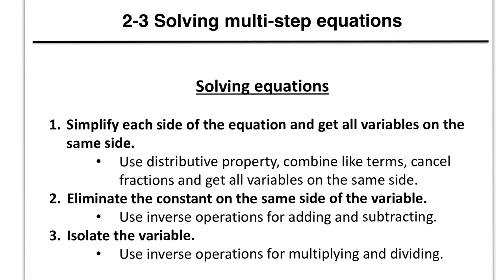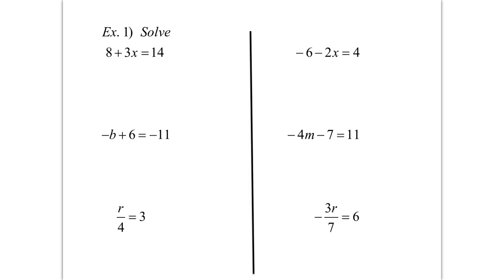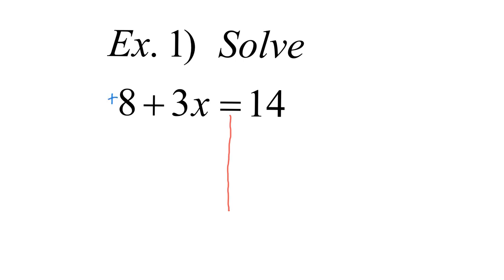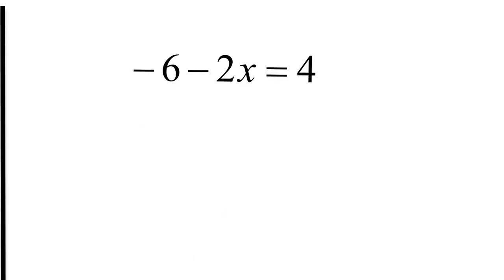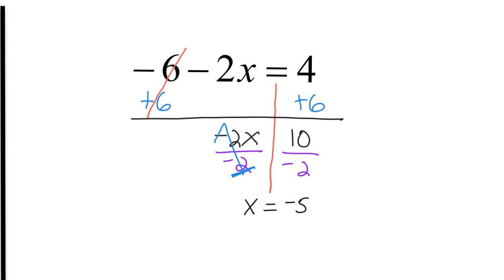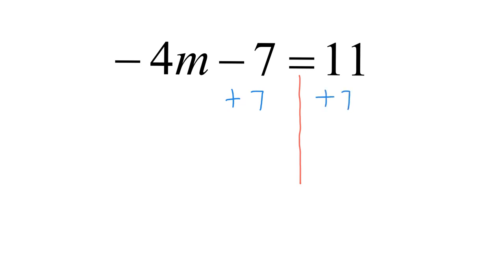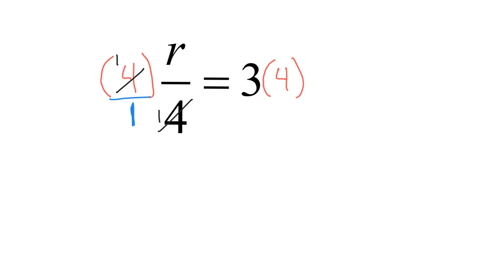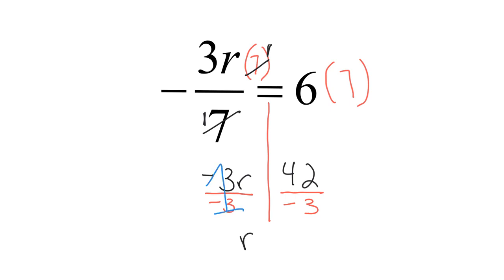Algebra 1 Solving Multi Step Equations PART 1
To solve a multi-step equation you must perform various operations.  This video will show you examples with multi-steps to solve for the variable.